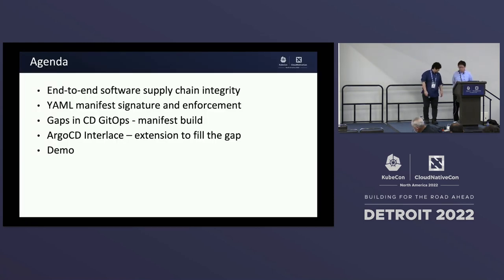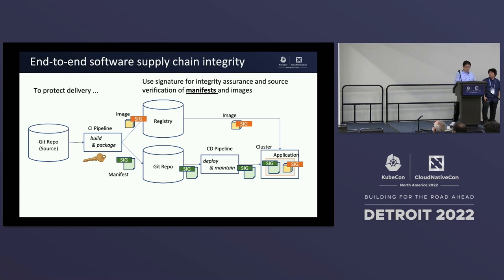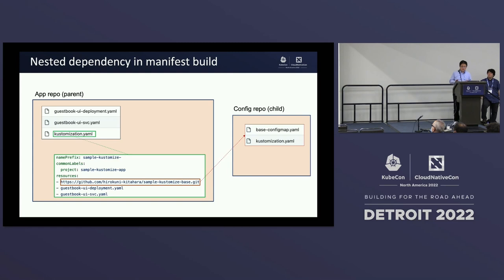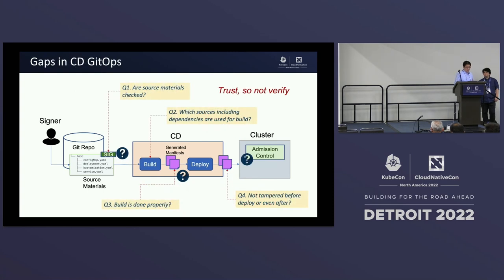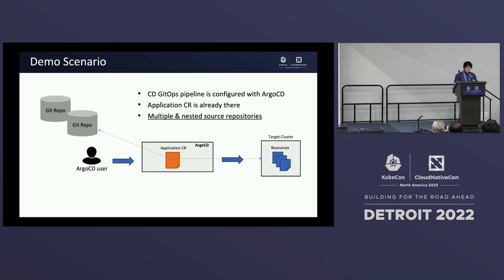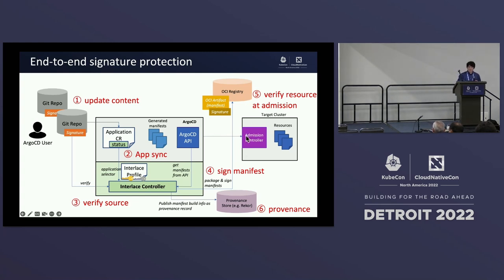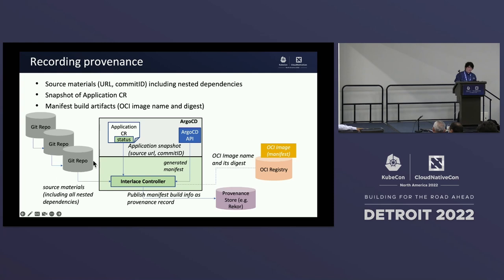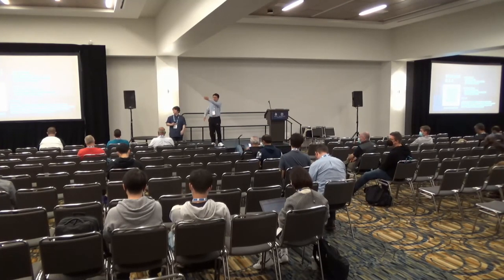Trust But Verify: Bringing Supply Chain Integrity To CD GitOps - Yuji Watanabe & Hirokuni Kitahara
Trust But Verify: Bringing Supply Chain Integrity To CD GitOps - Yuji Watanabe & Hirokuni Kitahara, IBM Research

Speakers: Yuji Watanabe, Hirokuni Kitahara
Using GitOps automation to deliver Kubernetes cloud native applications allows management of infrastructure in the same way you manage application code, but lacks the supply chain controls needed to ensure integrity and tamper-proof deployments. Whilst application source dependencies have quickly benefited from SBOMs, transparency logs, and cryptographic signatures, delivery side automation has not participated in the end to end integrity guarantees. Using CD Gitops, Kubernetes manifests are composed from multiple source assets, across several locations, each having their own potential sources of malicious or accidental tampering. Template based mutations occur throughout continuous deployment and prohibit typical signing and verification methods. This talk describes how a properly instrumented CD GitOps process can be extended to provide verification of source assets with cluster enforcement of signatures and policy permissions. By combining keyless signing via Sigstore and intersecting control points throughout GitOps, accurate cryptographic signing of source assets can be obtained and transparency of configuration provenance produced. Finally using an admission controller such as integrity shield, cluster enforcement validates pipeline integrity.